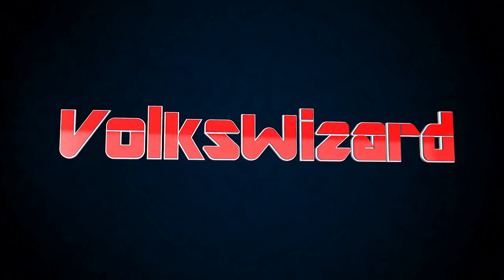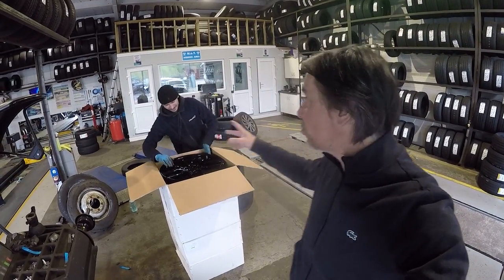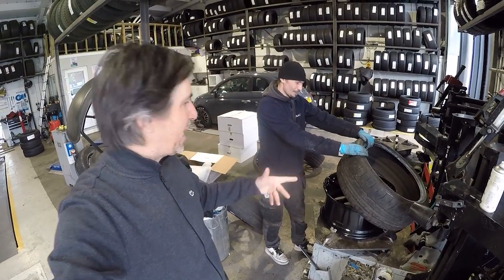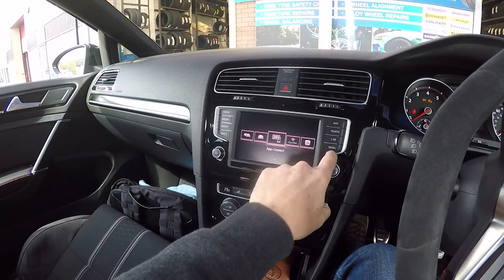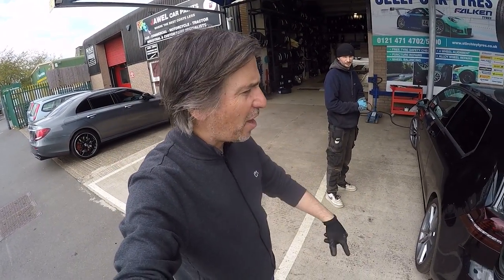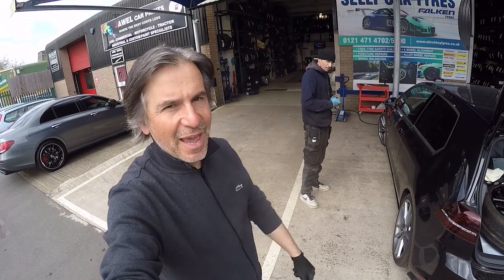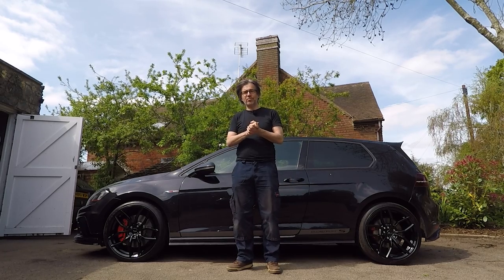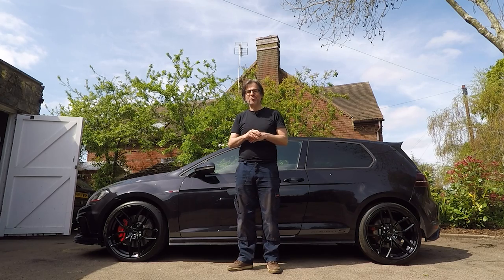BARGAIN CARPLAY ACTIVATION+NEW WHEELS / TYRES - ROAD TO THE RING EPISODE 2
For good value tyres (much cheaper than my local in Warwickshire), check out Selly Oak Tyres Stirchley

For great value VW Audi Seat Skoda retrofit upgrades etc check out VW Retrofit;

In this video which is part 2 of the series 'Road to the 'Ring', I share with you the second phase of preparation for my Mk7 Golf GTI Clubsport S to be ready for its trip to the Nuerburgring in mid-June.

This video can be divided into the following sections;
0:00 Intro tease
0:07 Graphics by @haslerdesigns
0:12 Explanation of what this video is about
1:51 How to support the channel
3:17 A musical interlude
3:56 New wheel reveal
7:06 Mk7 Apple CarPlay upgrade background info
8:35 Wheel balancing 101
11:16 Can you get 4 wheels & tyres in a Clubsport S
12:07 Arrival at VW Retro fit
12:30 Why the Mk8 Golf is a disaster for VW
13:25 Apple CarPlay activation epic fail
14:31 How we got Apple CarPlay to work
15:35 Goodyear Supersport vs Supersport R comparison
18:11 Why the Racingline R360 is a better wheel for UK roads
18:47 Prep needed before fitting wheels
24:55 What do YOU think of my new wheels?
27:39 Graphics by @haslerdesigns